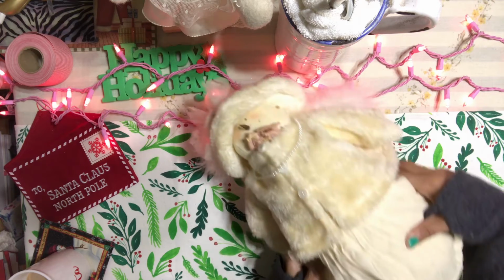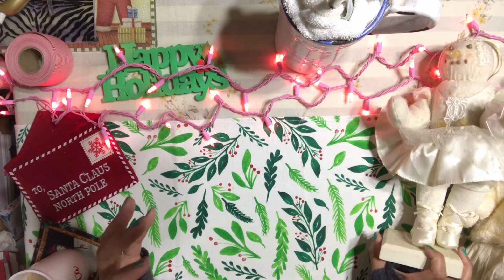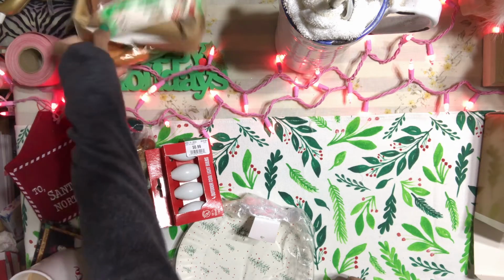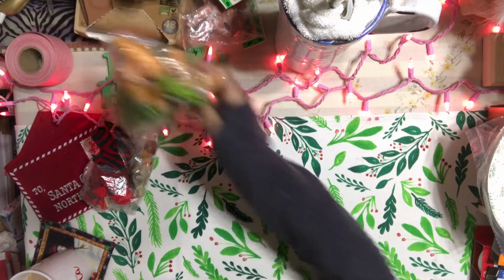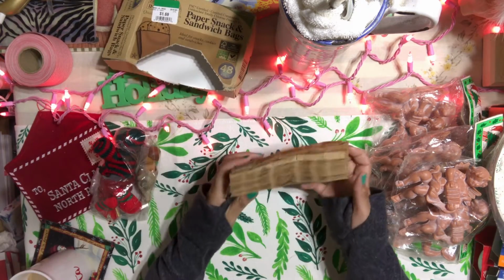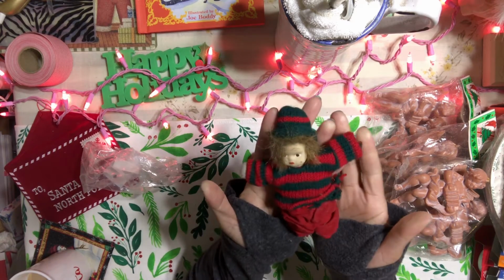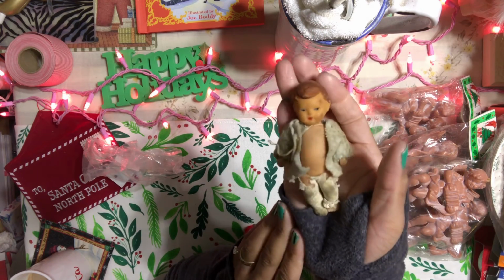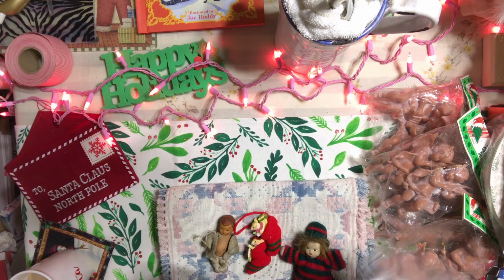8. Thrift Shop Haul - Vintage Christmas Finds, Home Decor & Craft Supplies !!!!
I found more awesome vintage Christmas goodies at Thrift Shop